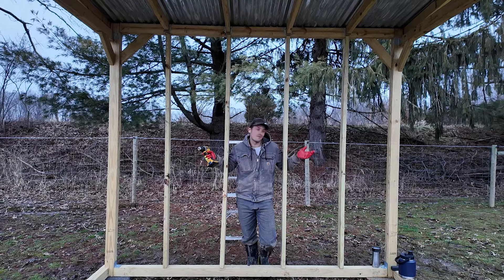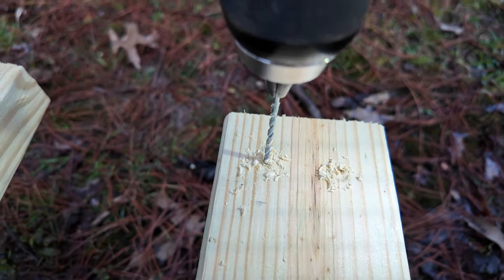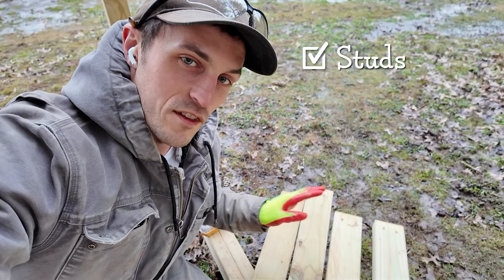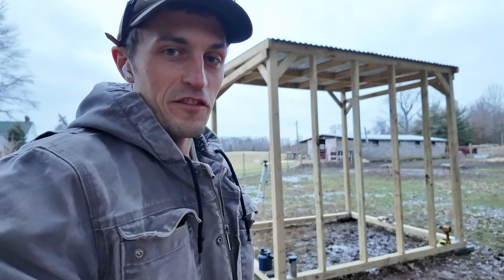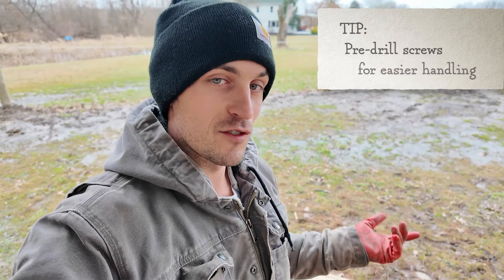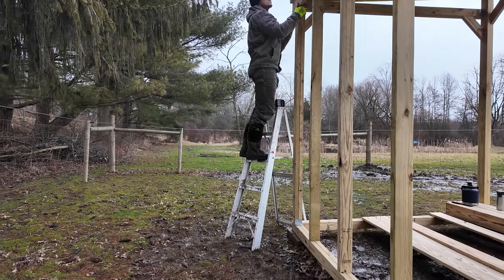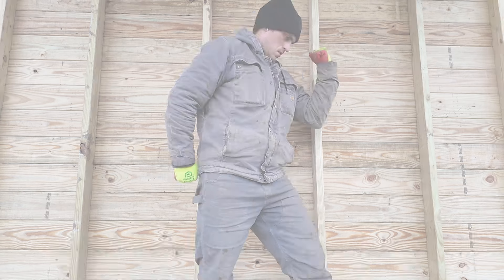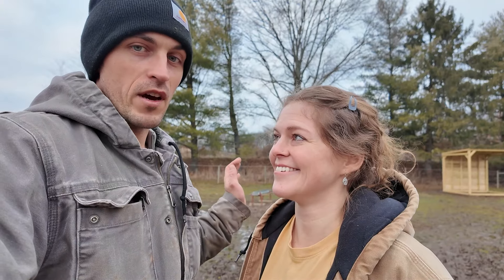Putting Siding on a Horse Shelter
The horse is coming tomorrow! We better get this shelter done quick! Whether you're interested in some wood siding hacks or just want to see a strong handsome stud(s), this video is for you.